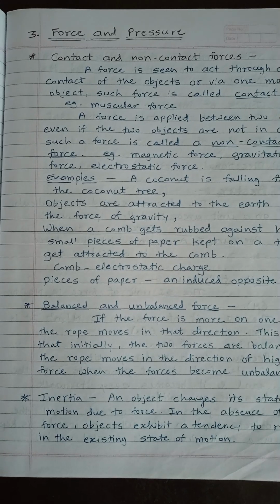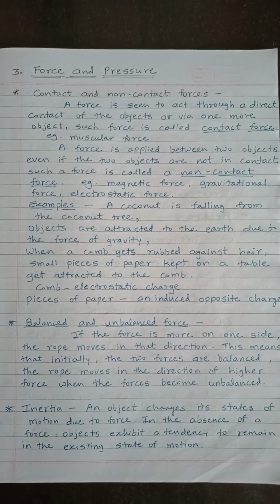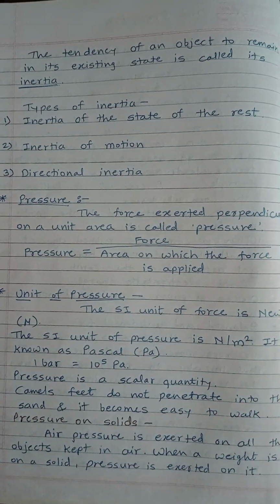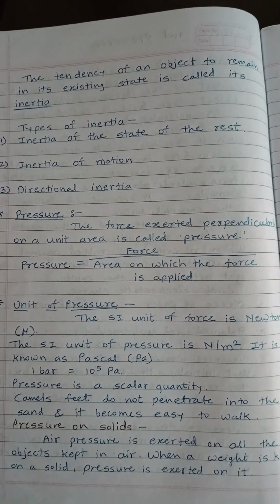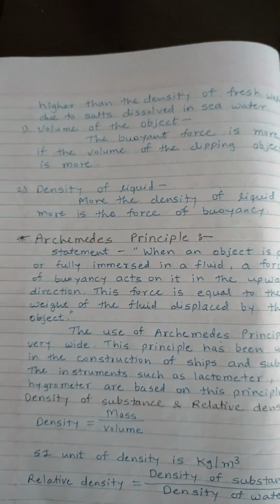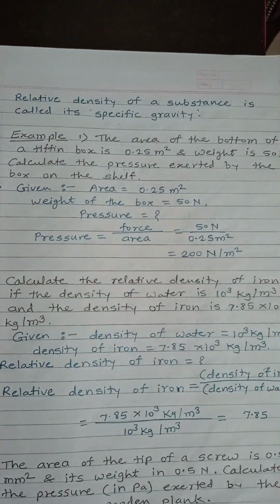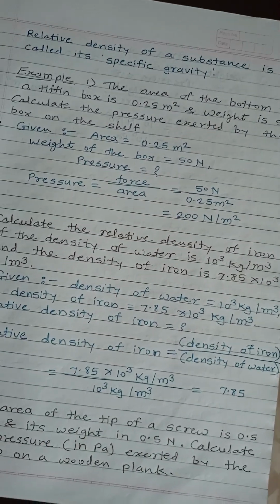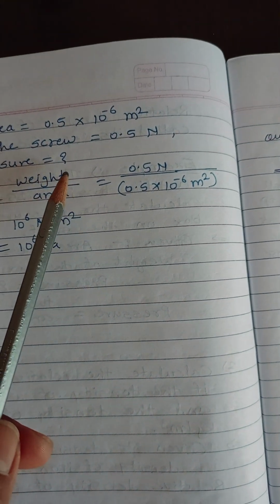Force and pressure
In this video we can see force and pressure discussed some points and some examples.
How can we solved examples,when we solved which formula we use.